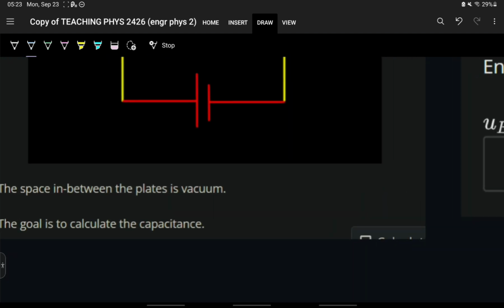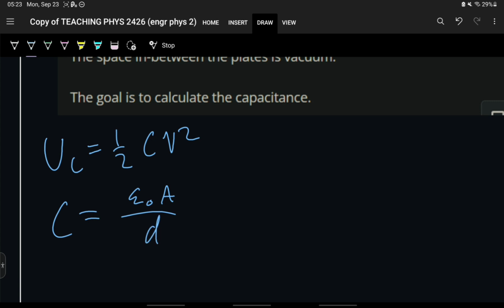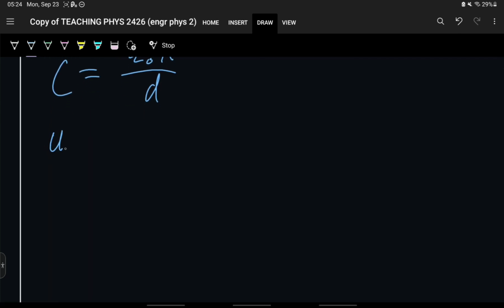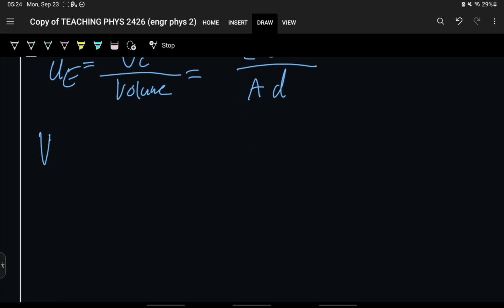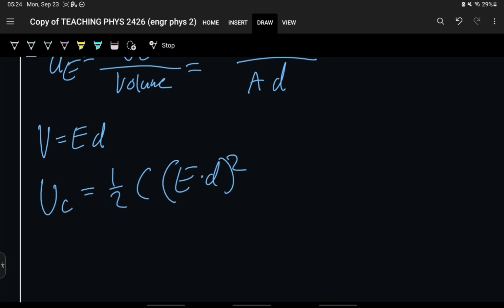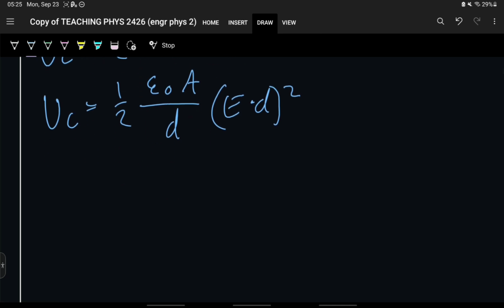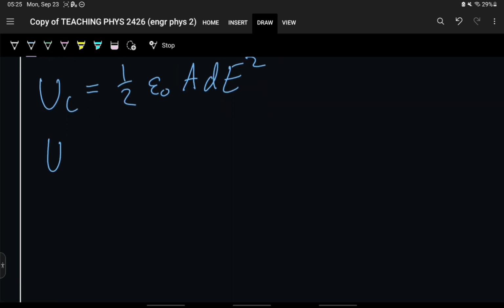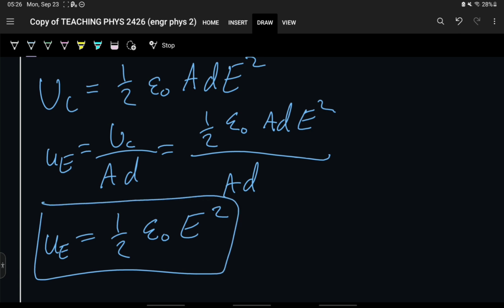M5-HWA-T2-4 (Stored Energy Density)